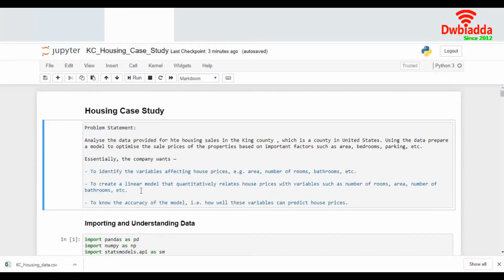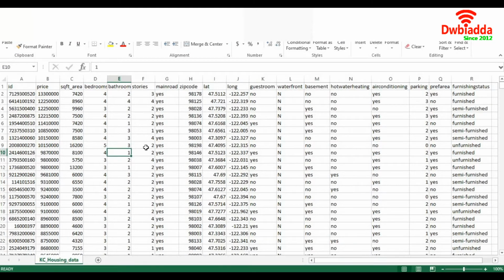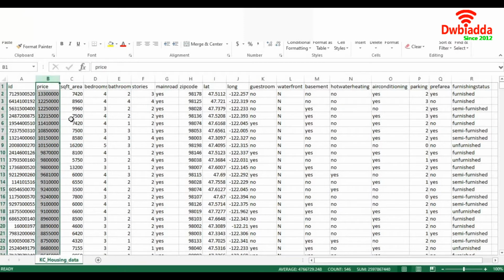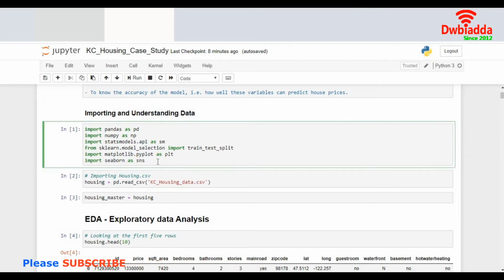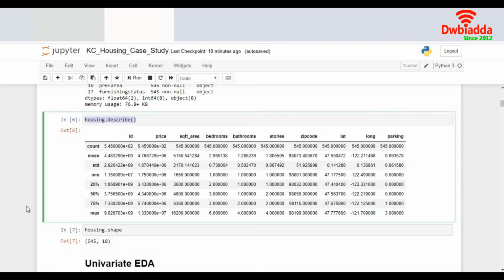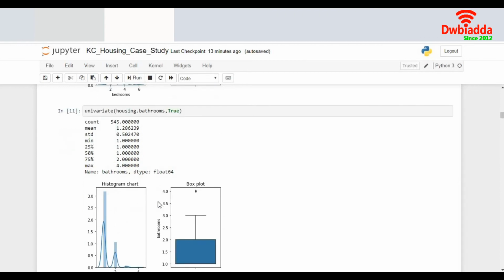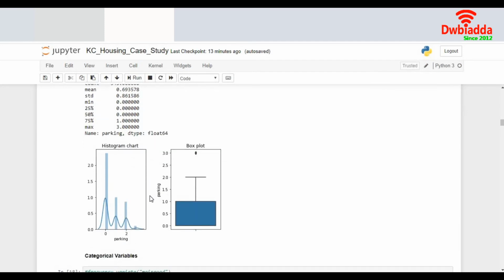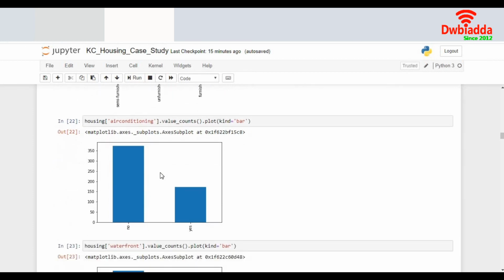How to do exploratory data analysis in python | Linear Regression ML Tutorial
Welcome to DWBIADDA's Linear Regression ( A Machine Learning ) Tutorial, as part of this lecture we will see, How to do exploratory data analysis in python